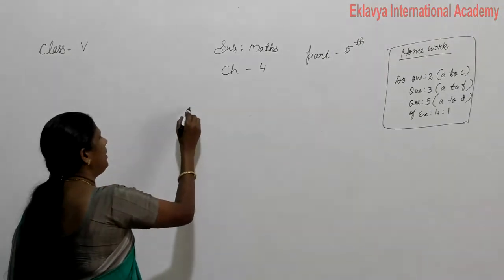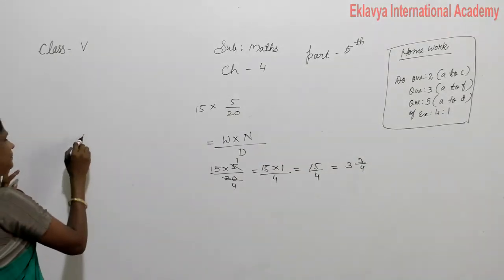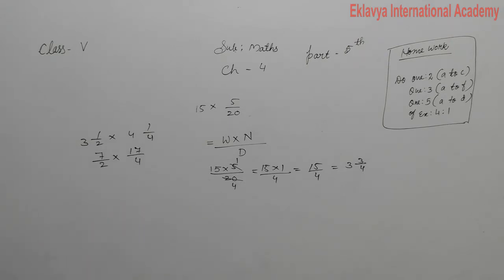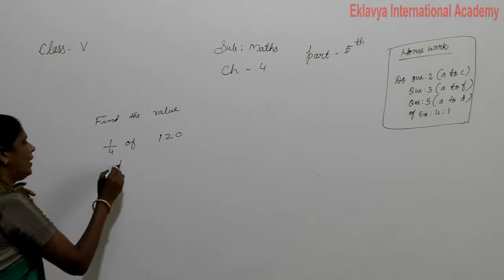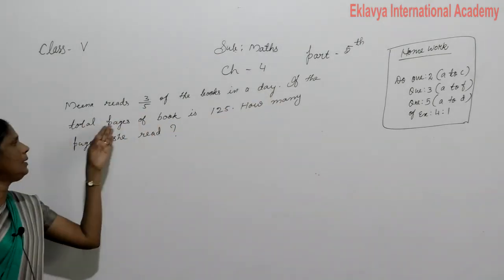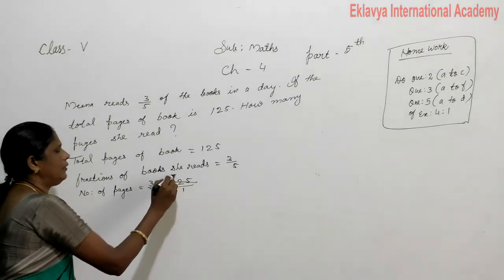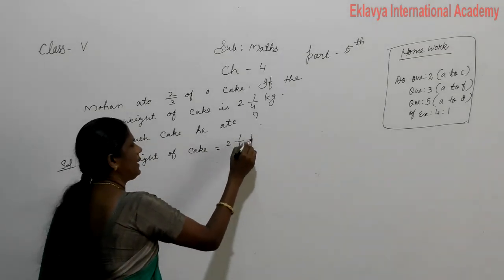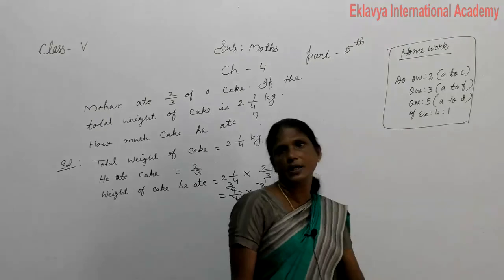V maths CH 4 Fraction 5